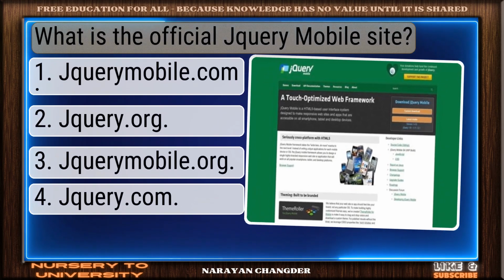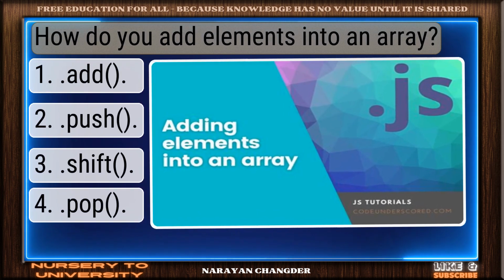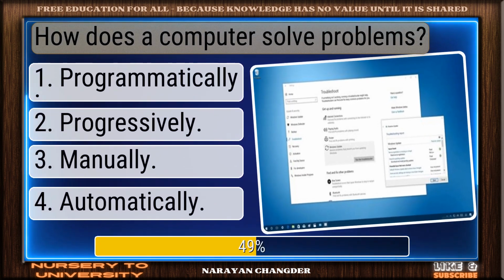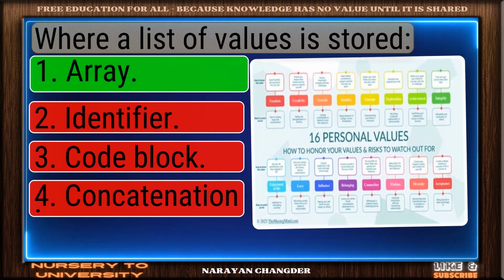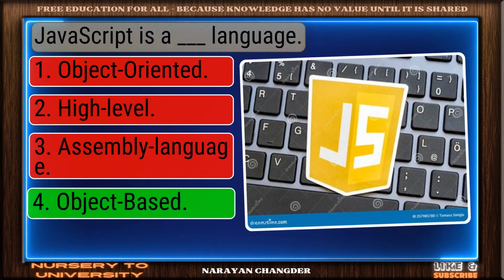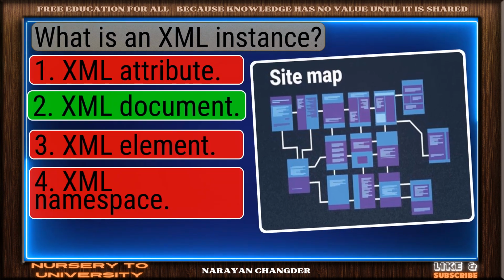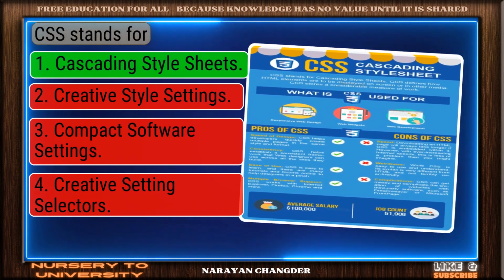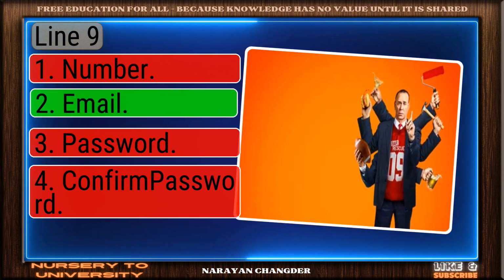JQUERY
Test your knowledge with this exciting multiple choice quiz on Jquery.